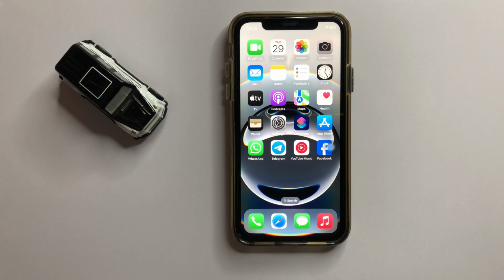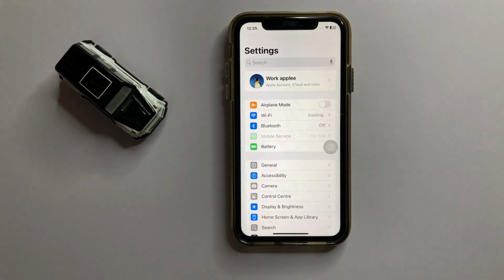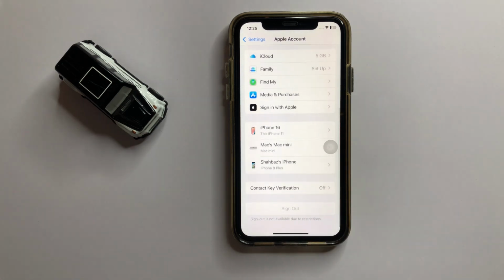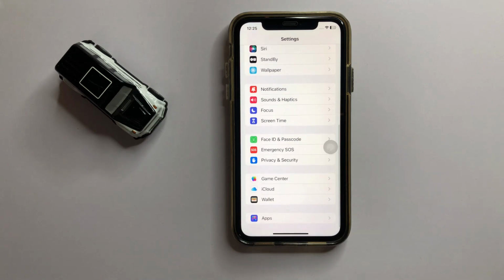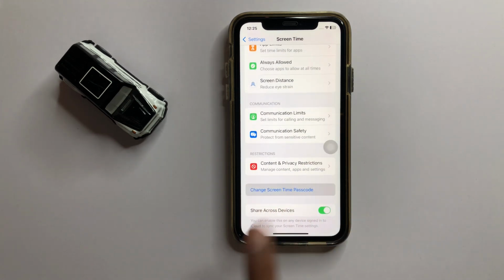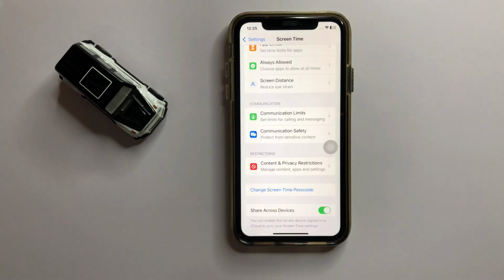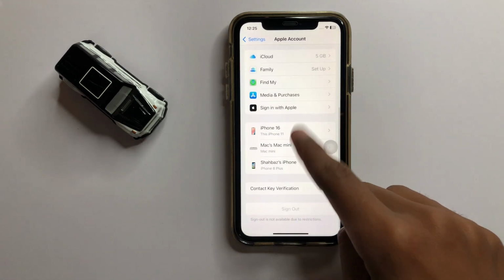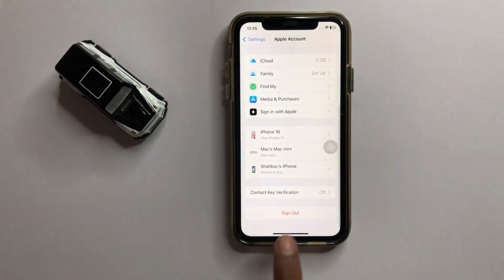How to FIX Sign out Apple ID Greyed Out in iPhone 12 Settings 2026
How to FIX Sign out Apple ID Greyed Out in iPhone 12 Settings